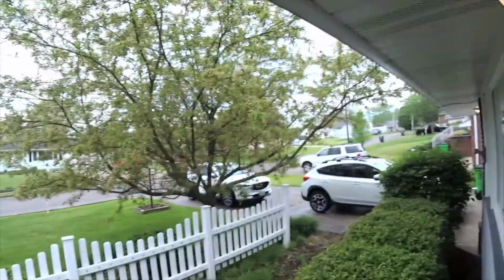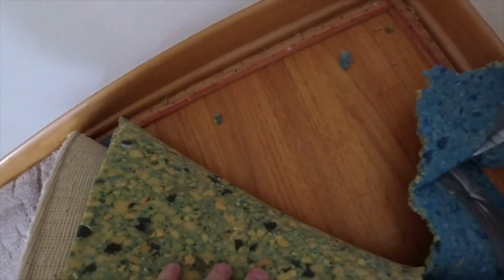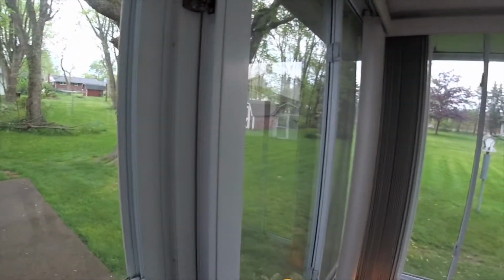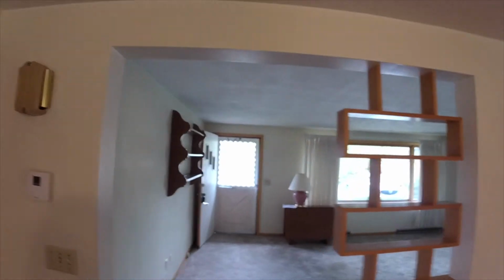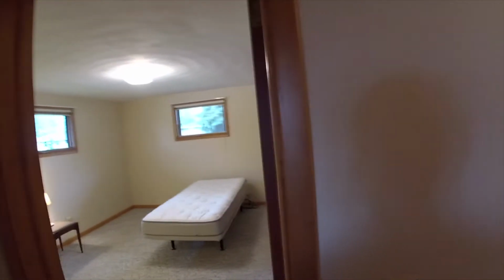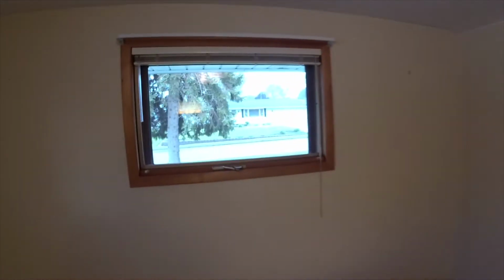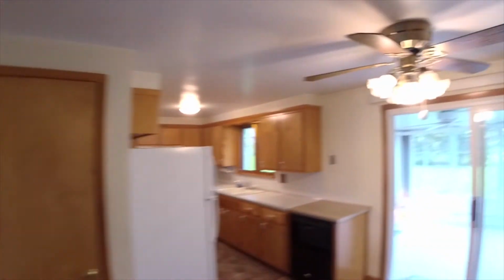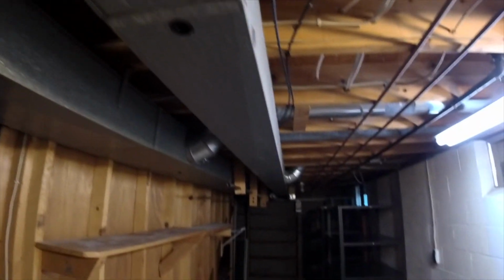Virtual Walkthrough with Dominic Fonte - 2412 Duane Ave NW, Massillon, OH 44647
2412 Duane Ave NW, Massillon, OH 44647 is a wonderful ranch home located near all the conveniences. Neutral decor and hardwood floors under most of the carpet throughout the home. Bright and cheery with tons of natural light. 3 bedrooms and 2 baths with a 3 season Florida room overlooking a flat, spacious backyard with an additional storage barn. Full basement with recreation room. Vinyl sided, maintenance free exterior.

and enter your address and email to get a free report in seconds!